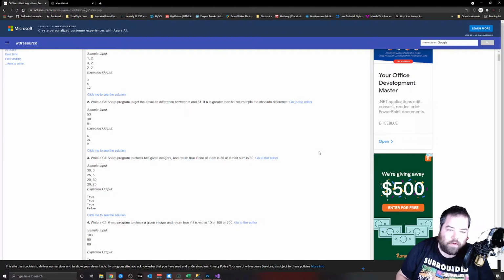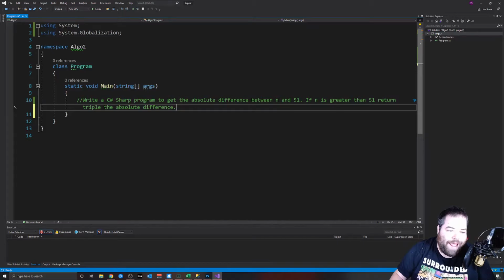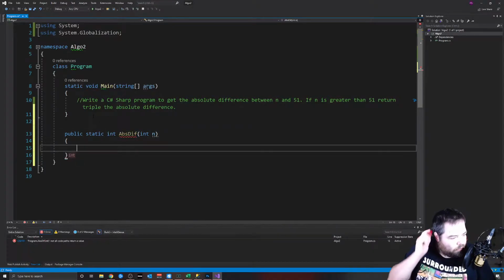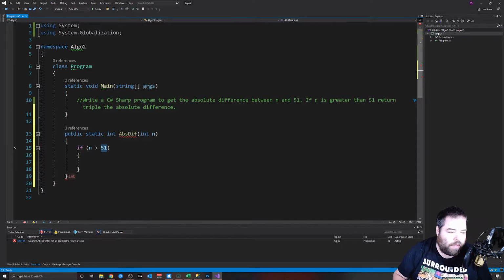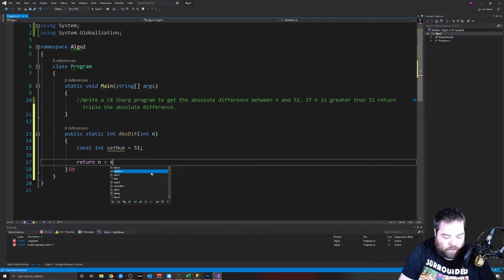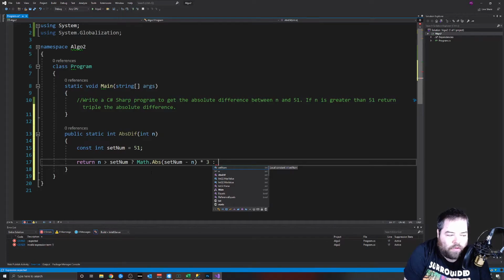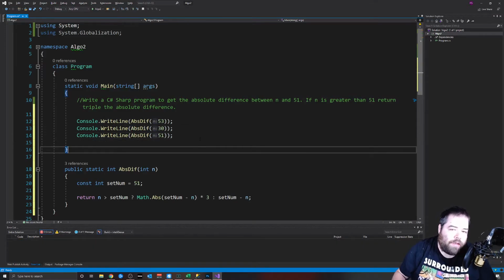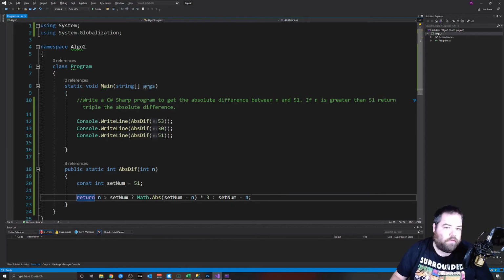C# Algorithm #2 (Beginner) - Absolute Difference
In this second video on C# Algorithms, we are going to look at getting the absolute difference between two numbers for any given input from a predetermined variable of 51. If the supplied value is greater than 51, we are going to get the absolute difference and triple that sum and return it!

We have lots of great content planned, and don't want you to miss out.

The website is currently being put together and as more content is created, we will be adding it to the website. Thank you for your patience.

If you have suggestions for the videos or the content, please don't hesitate to  put them in the comments below.